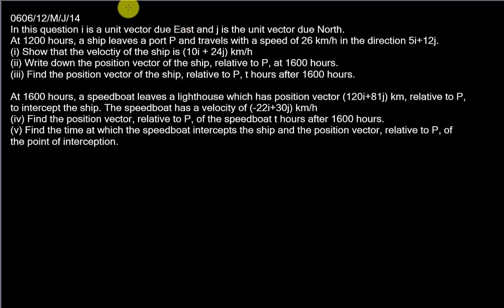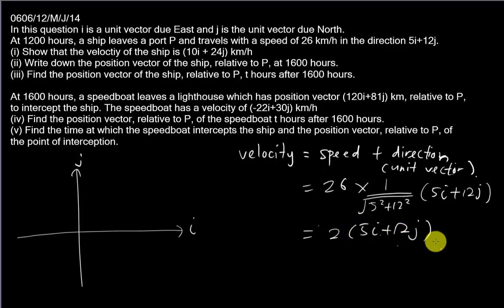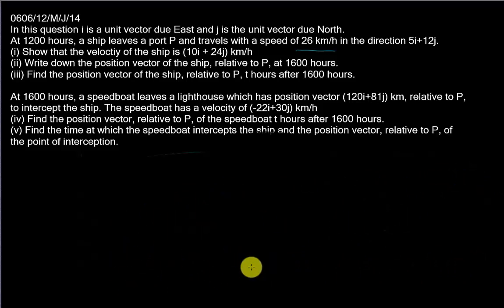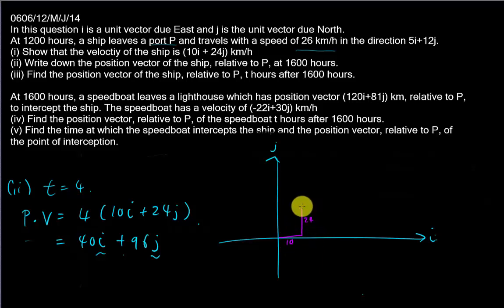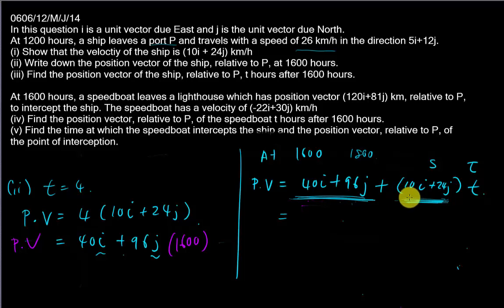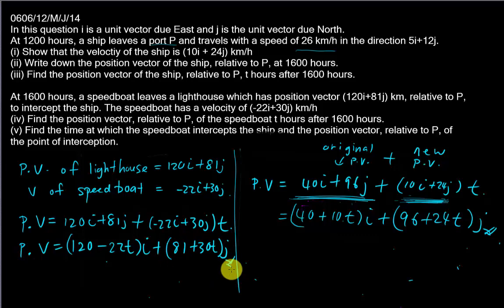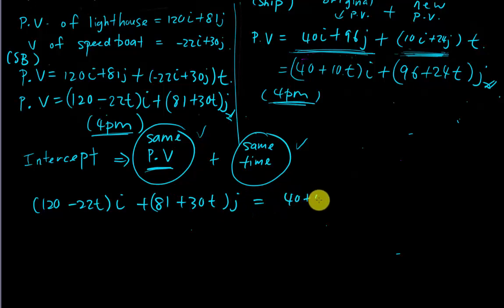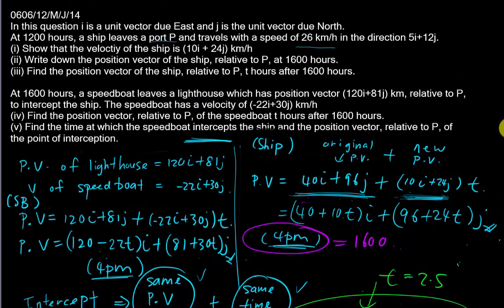IGCSE - Add Math - Relative velocity with vector 1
In this video, you will understand what is the meaning of position vector, how to find velocity if speed and direction given. In addition, you will also learn how to solve the interception case in relative velocity topic.